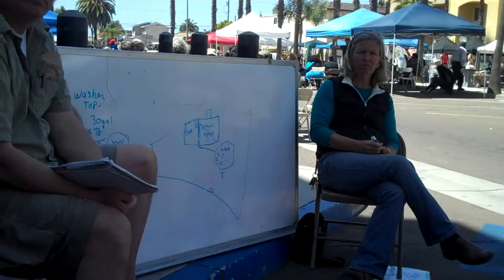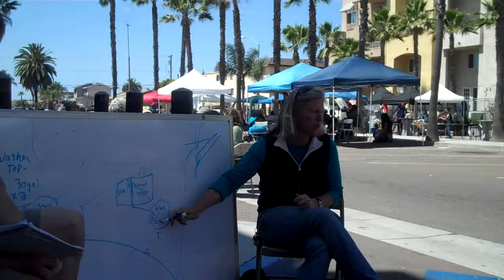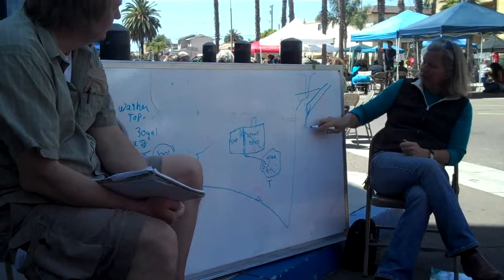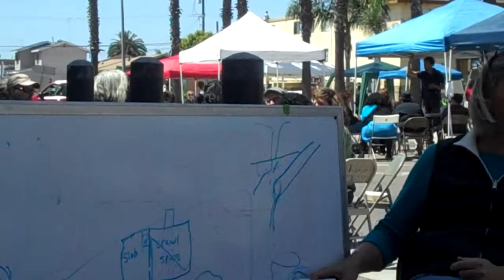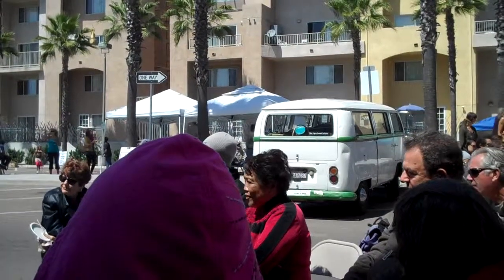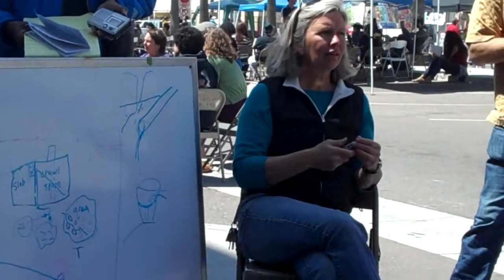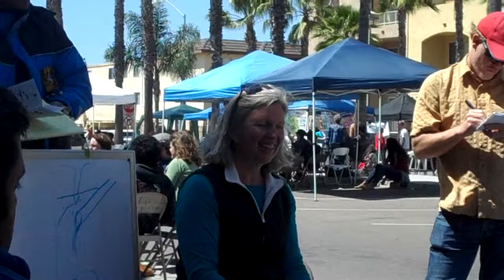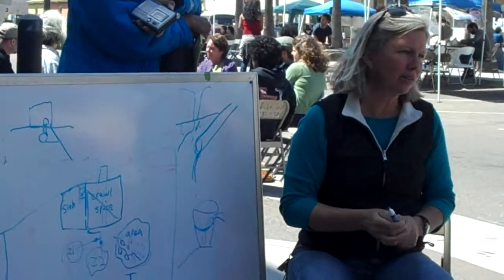Greywater Reuse for an Abundant and Beautiful Landscape 3